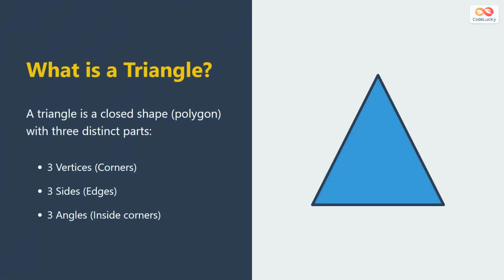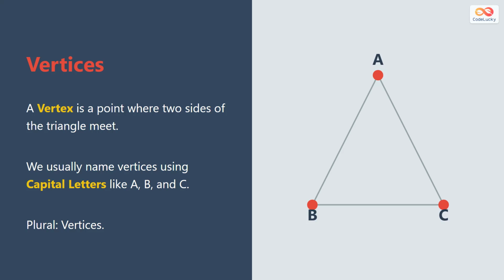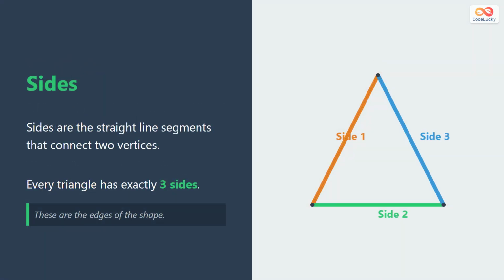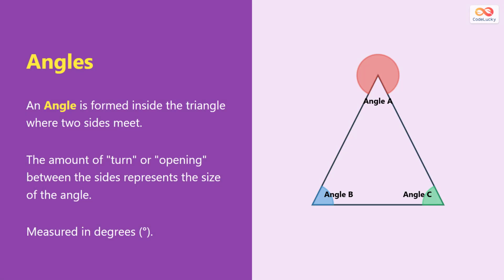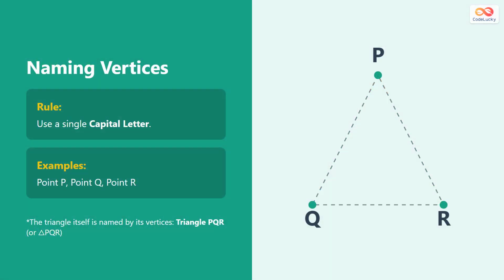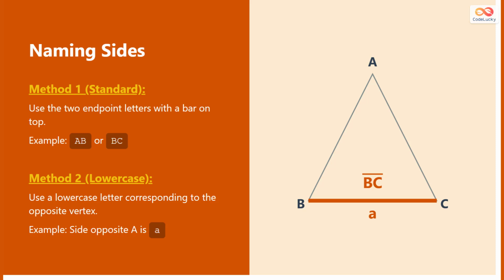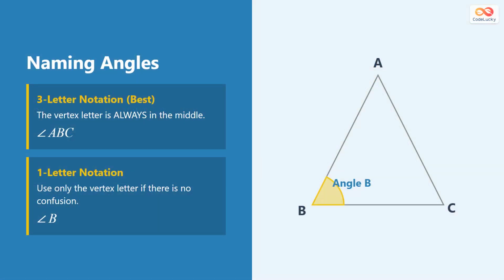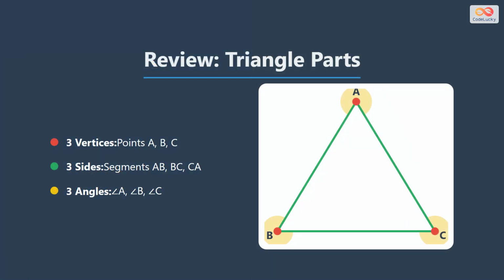Parts of Triangles: Vertices, Sides, and Angles Explained | Geometry Basics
Learn the fundamental parts of a triangle in this easy-to-follow geometry lesson! 📐 We break down exactly what makes up a triangle and how to properly identify and label each component.

In this video, we cover:
🔹 What is a Vertex? (and why we use capital letters)
🔹 Identifying Sides and their notation
🔹 Understanding Interior Angles
🔹 Correct mathematical notation for all three parts

Perfect for beginners, geometry students, or anyone needing a quick math refresher. By the end, you'll know exactly how to write the names for points, line segments, and angles correctly.

Happy learning! ✏️

Chapters:
00:00 - Parts of Triangles
00:16 - What is a Triangle?
00:34 - Vertices
00:50 - Sides
01:04 - Angles
01:17 - Naming Vertices
01:33 - Naming Sides
01:52 - Naming Angles
02:07 - Review
02:21 - Conclusion
02:32 - Outro